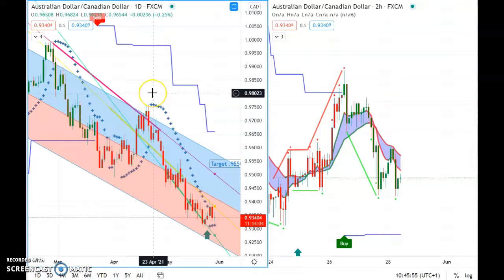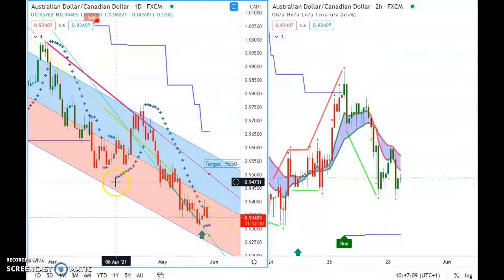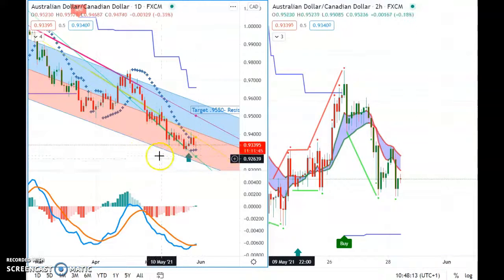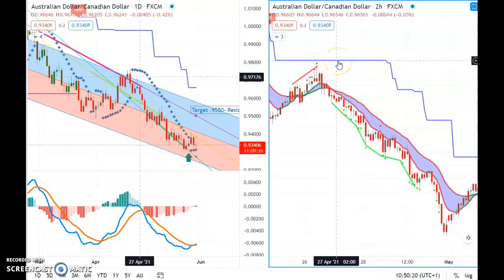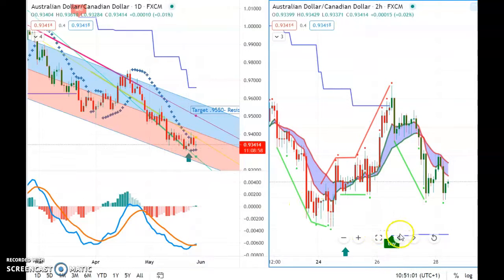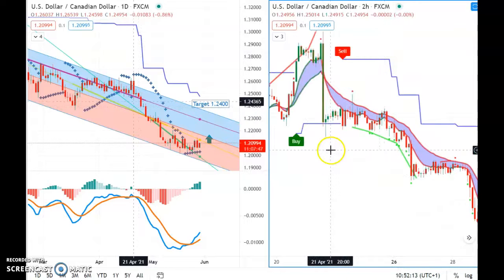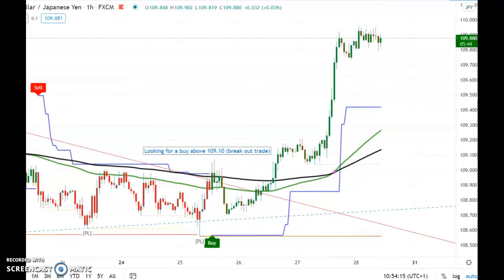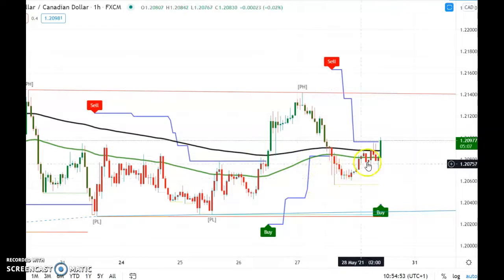Important update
In this vital video, we discuss the differences between Advanced Charting and basic.

You don't need Advanced settings to get into a trend, simply wait for your chart to agree.